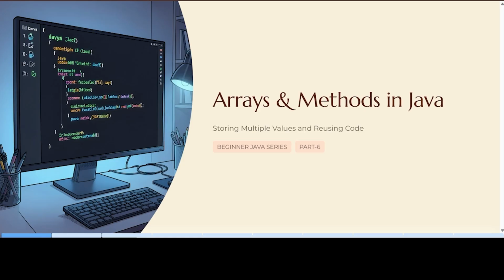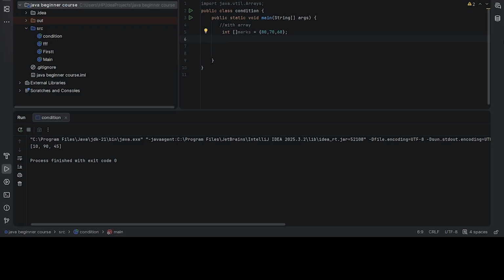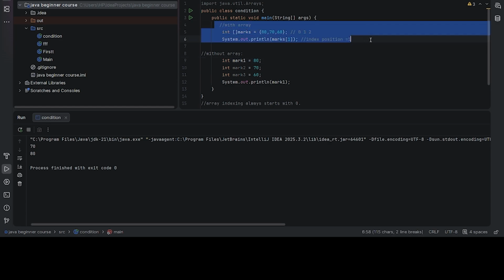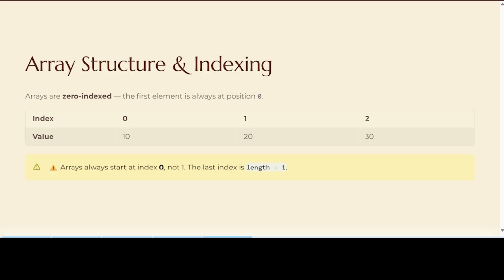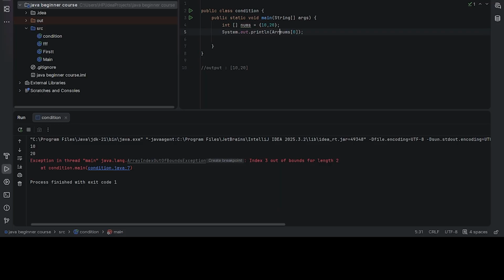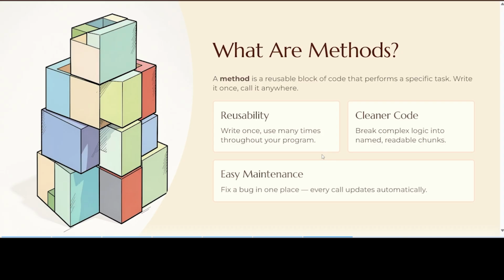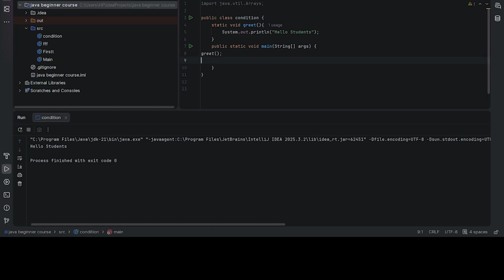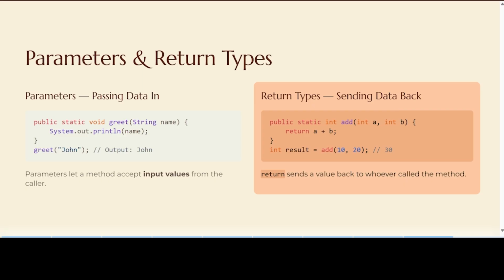Java | LC Academy | Begginer Level | Episode-6